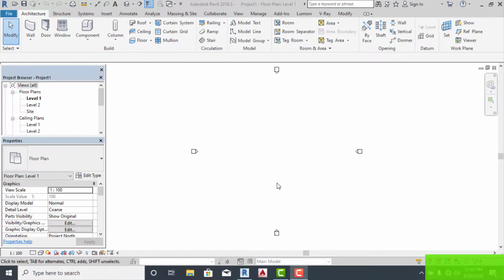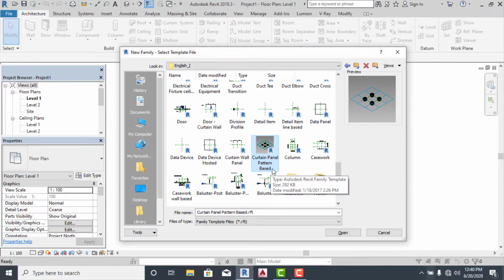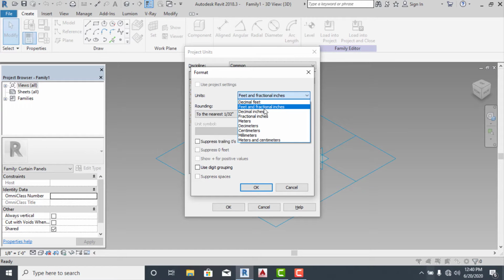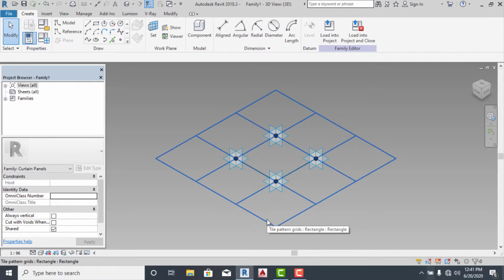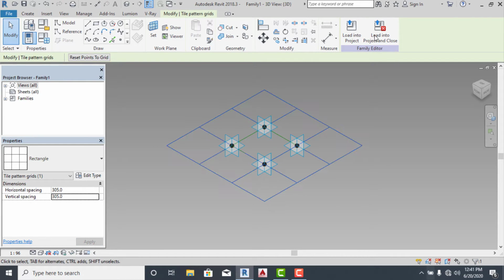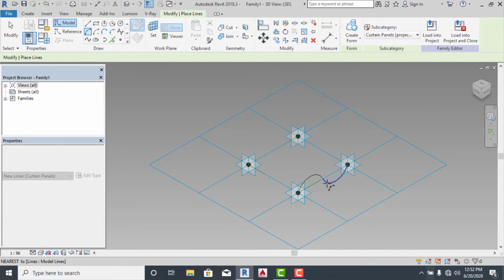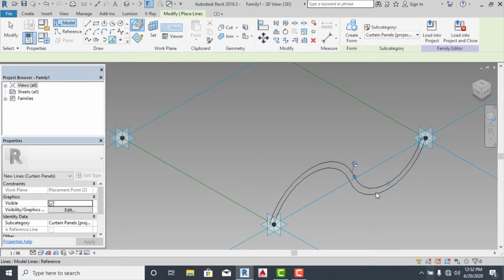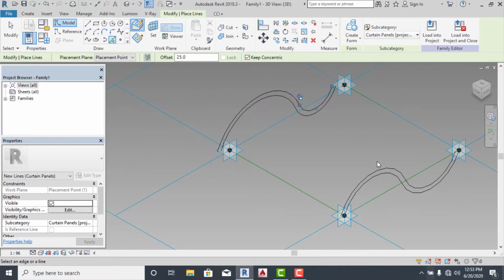SPANISH ROOF TILE (3D REVIT ROOF TILES)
This tutorial teaches you how to model your own spanish adaptive tile(3d tile) and also how to apply materials to the tile
we also have a tutorial that teaches you how to apply it to your project,the link is given below
TITLE :REVIT ROOF PATTERN